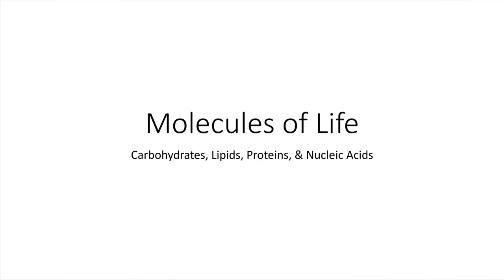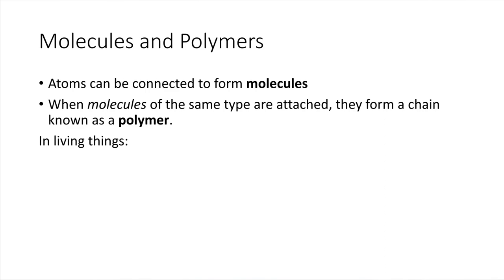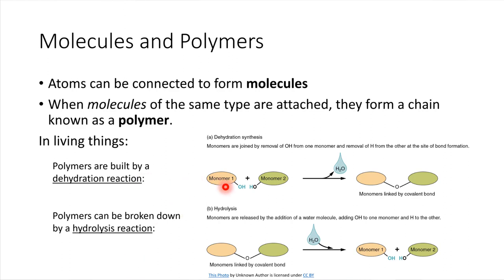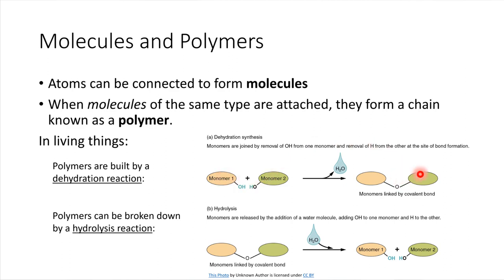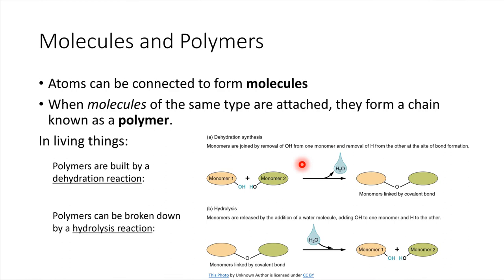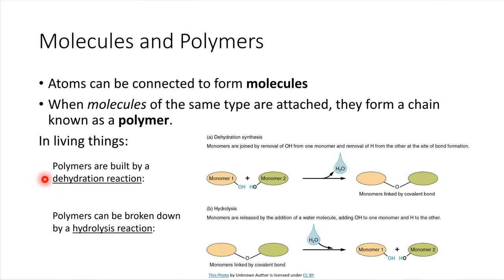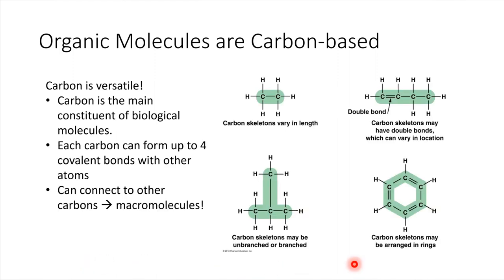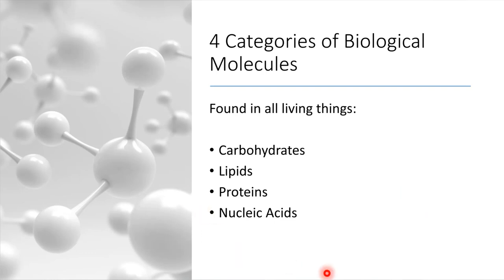Biological Molecules Intro